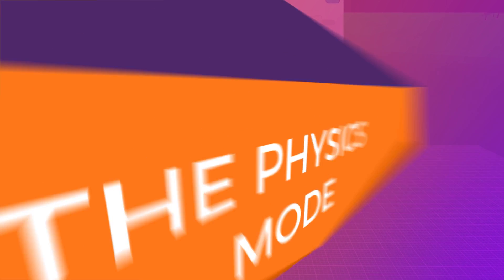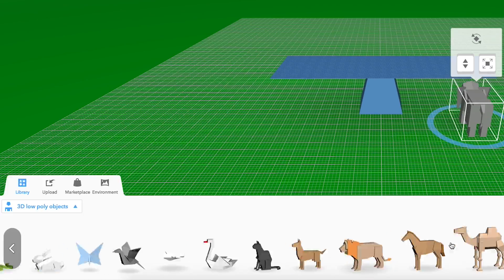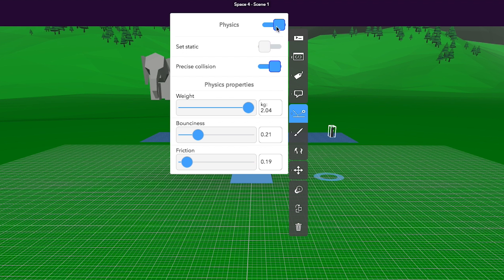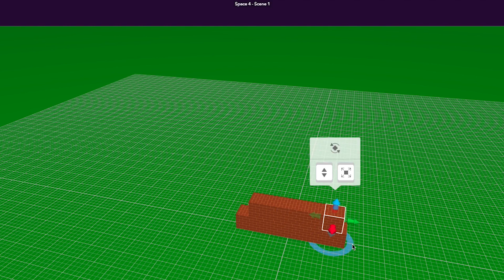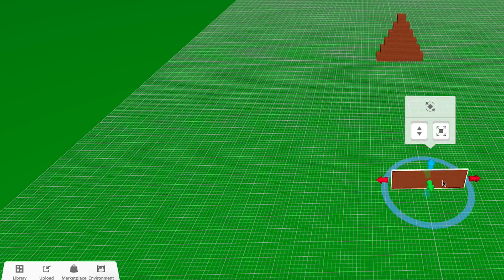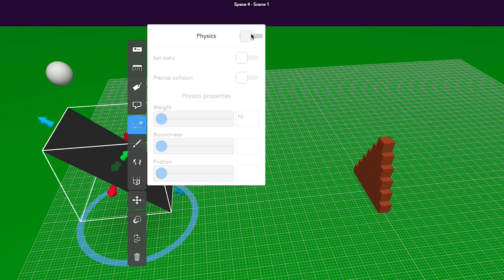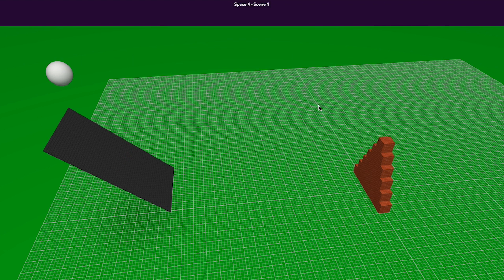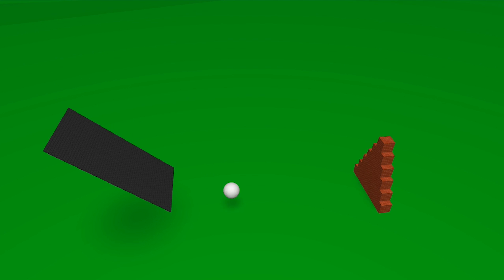Introducing the physics mode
Introducing the physics mode to CoSpaces Edu!

CoSpaces gives your imagination a place to unfold: Fantasy worlds, immersive birthday cards or virtual museums – with the online platform you can easily create whatever you want in 3D and explore it in virtual reality, 360° or on a regular screen. Your creativity is the limit!